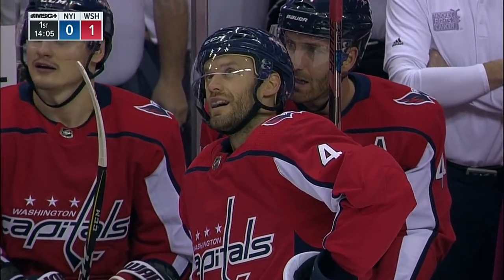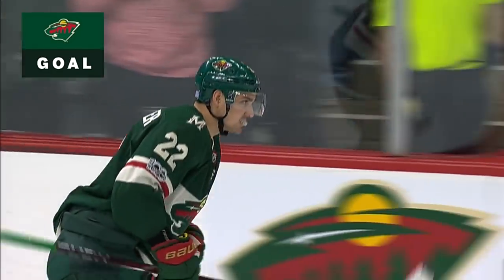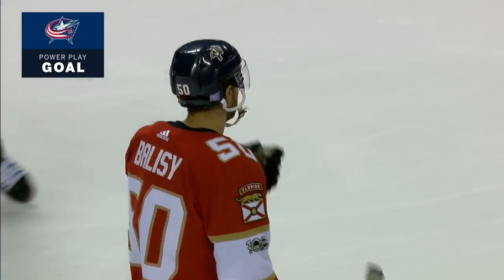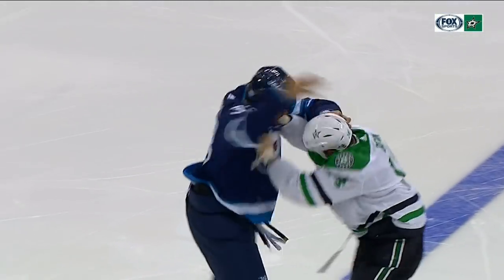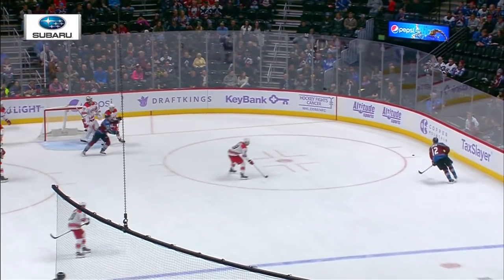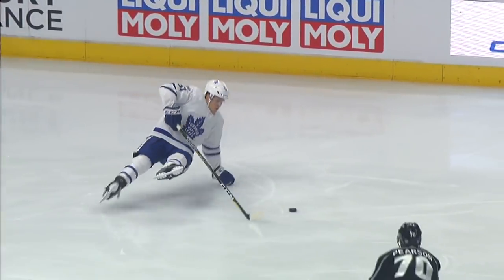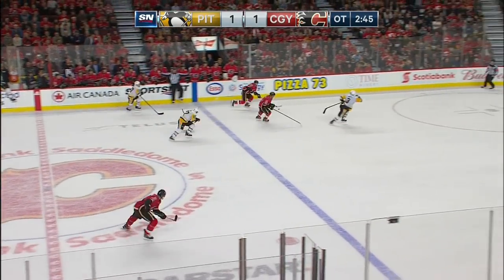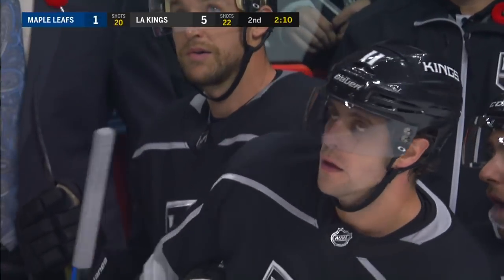Plays of the Night: Scheifele nets hat trick, Wild need only ten seconds to score twice on Price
Check out some of the best plays from around the NHL, including Mark Scheifele’s hat trick and the Minnesota Wild scoring twice on Carey Price just ten seconds apart.

00:00 Chorney wires it by Halak to open the scoring.
01:04 Nash makes good on 2nd chance to give Bruins the lead.
01:45 Stone finds puck, bangs it home past Howard.
02:26 Wild need only 10 seconds to score twice on Price.
04:42 Laine and Jets take advantage of Stars sloppy play.
05:38 Gourde beats Lundqvist after give-and-go with Hedman.
06:33 Bjorkstrand chases Reimer with a goal, welcomes Niemi with another goal.
08:55 Benn and Byfuglien trade lightning-quick punches.
10:07 Couturier dangles, then gets decked by Schenn.
11:07 Killorn doesn’t like getting sprayed so he spears Rangers.
12:09 Nemeth scores first career goal, rifles it from sharp angle.
13:05 Miller does it all himself to score OT winner for Rangers.
13:59 Reaves like a wrecking ball sends Tkachuk to room with big hit.
15:01 Gardiner blows a tire, Kings capitalize to score opening goal.
16:00 Scheifele scores hat trick against the Stars.
19:02 Giordano scores OT winner for Flames against Penguins.
20:11 Quick stops Hyman with slick pad save.
20:23 Matthews fools Quick for penalty shot goal.